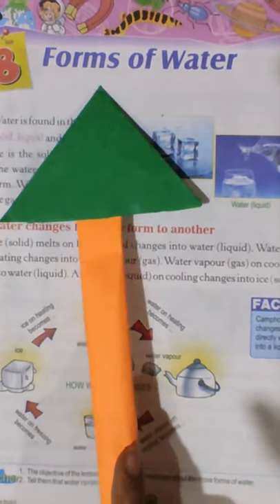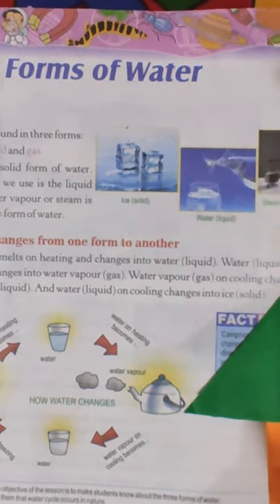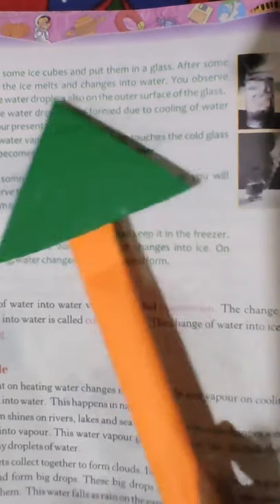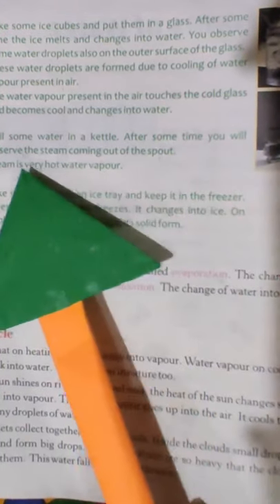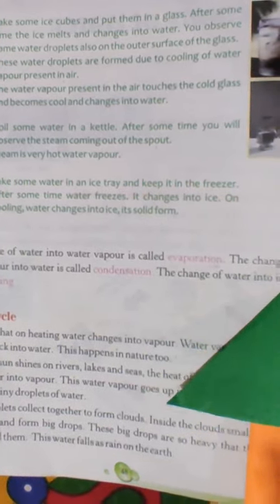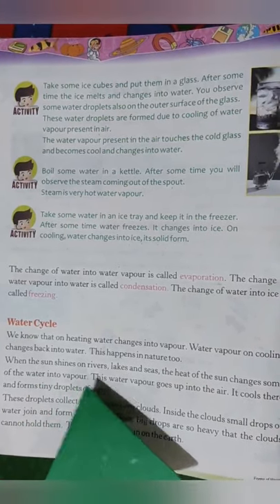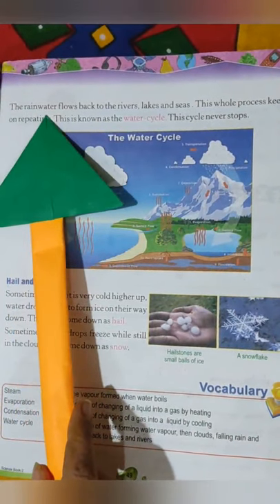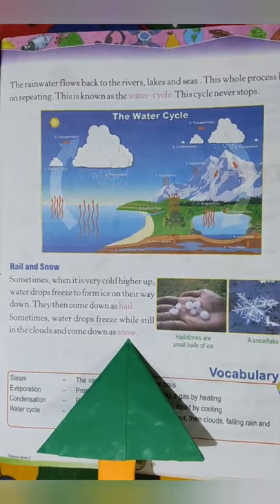Std 2 Science L -8 Forms of water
Reading video